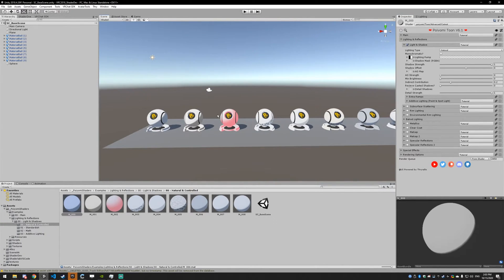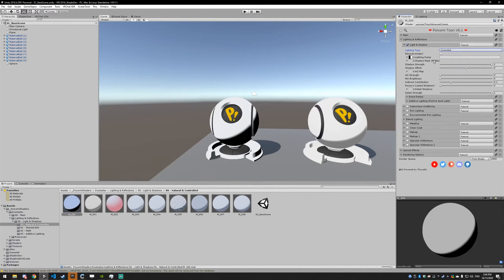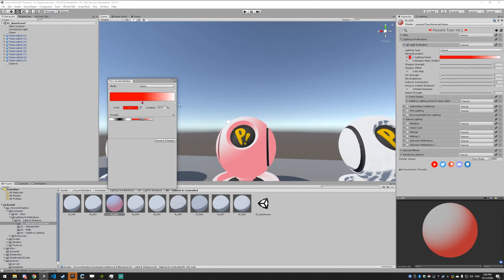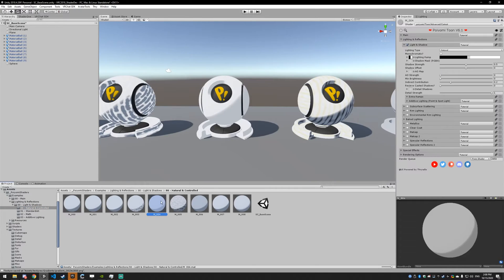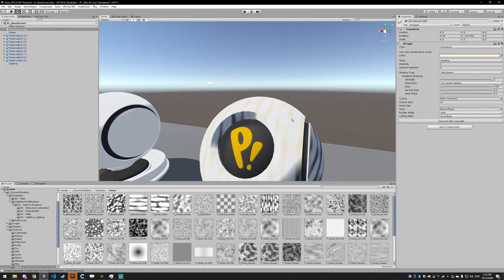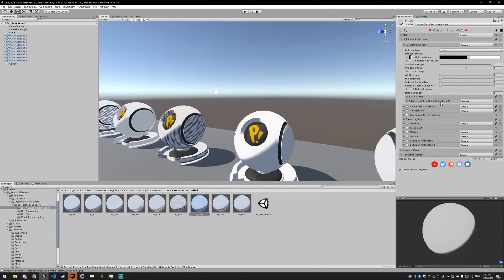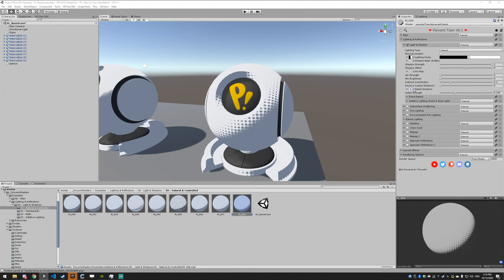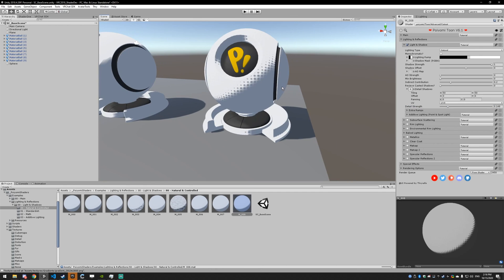Poiyomi Toon Shader Tutorial [Lighting - Natural / Controlled Lighting]